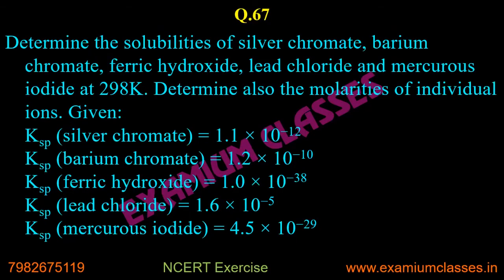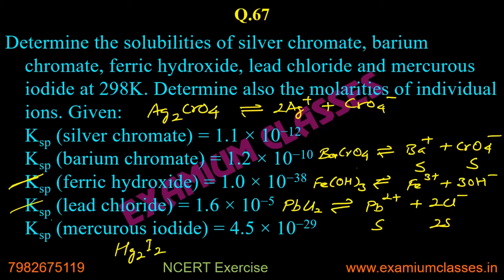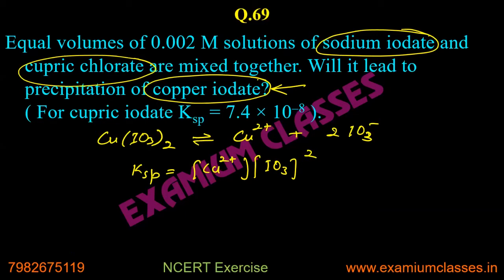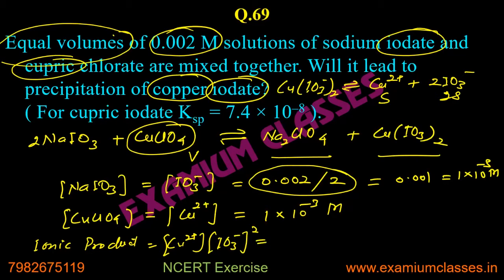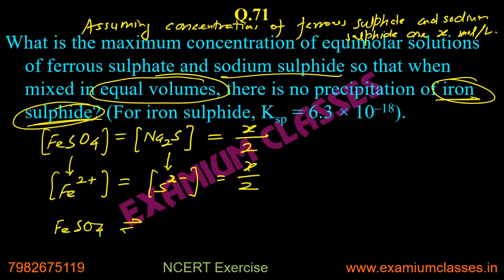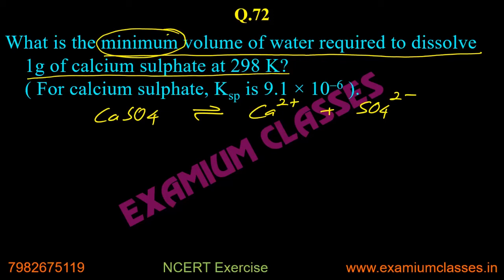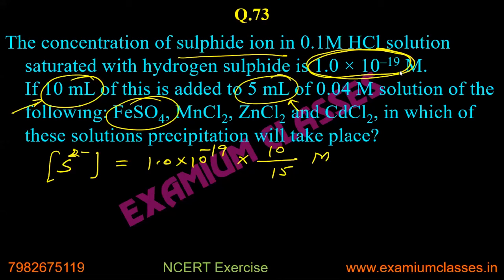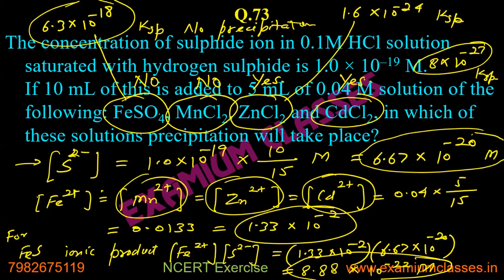Class 11 Chemistry Equilibrium NCERT Solutions Q.67 to 73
Class 11 Chemistry Chapter 7 Equilibrium NCERT Solutions Q.67 to 73